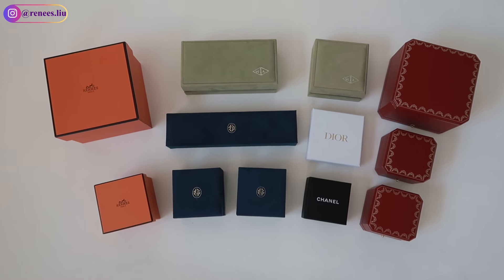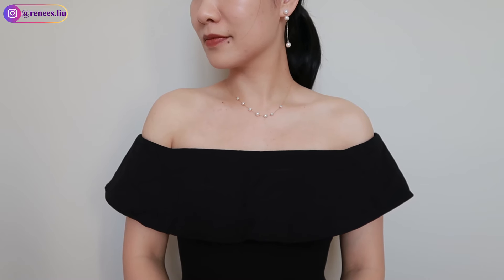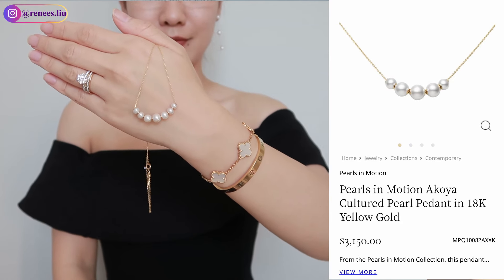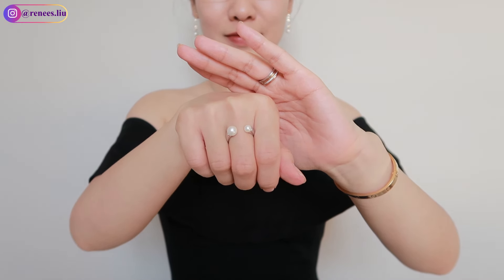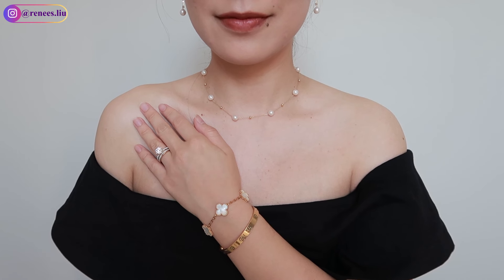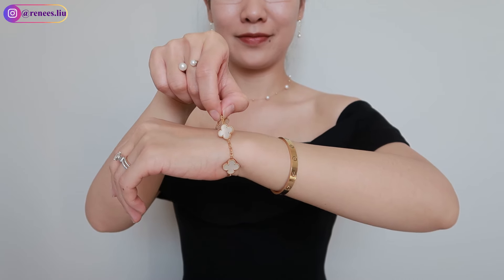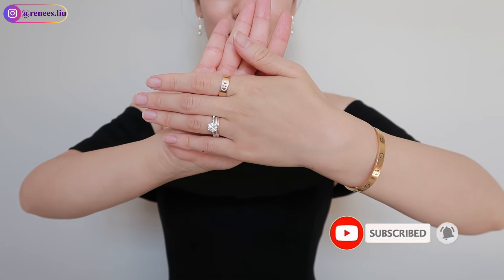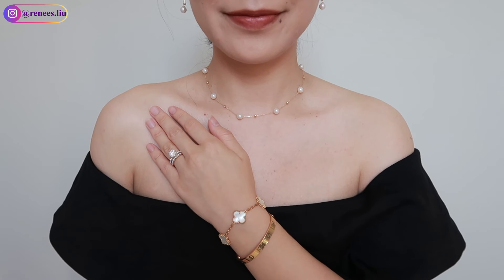JEWELRY COLLECTION 2024: CARTIER, VCA, HERMES, CHANEL, DIOR, GINGIBERI ✨ 首饰珠宝合集: 卡地亚/梵克雅宝/爱马仕/香奈儿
Renee15 be used permanently across the entire site and can also be combined with GINGIBERI Black Friday Event (Run from October 27th to November 30th)
$20 OFF $400  |  $40 OFF $700  |  $60 OFF $1000  |  $100 OFF $1500

✨FEATURED GINGIBERI JEWELRY:
THE STARRY NIGHT 6.5-7mm Aurora Pearl Necklace 18K Gold:

✨TIMESTAMPS & Links:
0:00 Intro
0:19 Engagement Ring
1:12 Cartier Trinity Wedding Band
2:09 Gingiberi Whimsy Earrings
3:10 Gingiberi Starry Night Necklace
4:23 Gingiberi Serenity Necklace
5:41 Gingiberi Lune Et Meteore Earrings
6:49 Gingiberi Eclat De La Lune Earrings
7:34 Gingiberi Unyielding Me Ring
8:29 Gingiberi Promo Code
9:25 Cartier Love Wedding Band
10:24 Cartier Love Bracelet
11:17 Rado Watch
12:17 VCA 2 Motifs Alhambra Earrings
12:12 VCA 5 Motifs Alhambra Bracelet
14:22 Hermes Finesse Pendant
15:18 Hermes Cape Cod Watch
16:00 Hermes H d'ancre Ring
17:02 Chanel Earrings
18:12 Dior MyABCdior Earring

With Love,
Renee

MY JEWELRY COLLECTION 2024: CARTIER, VCA, HERMES, CHANEL, DIOR, GINGIBERI, RADO ✨ 奢侈品首饰珠宝合集: 卡地亚/梵克雅宝/爱马仕/香奈儿/迪奥